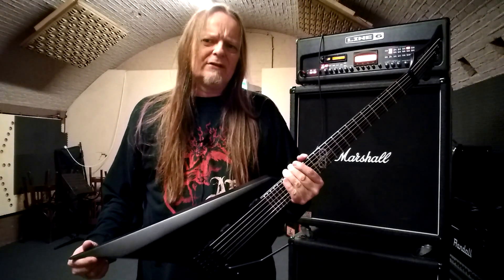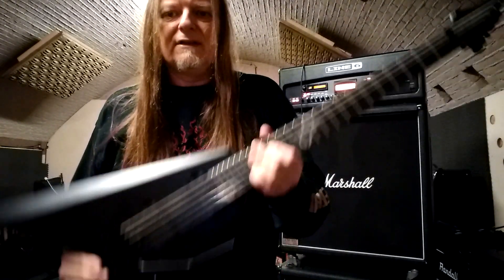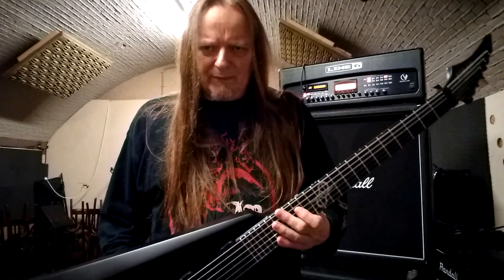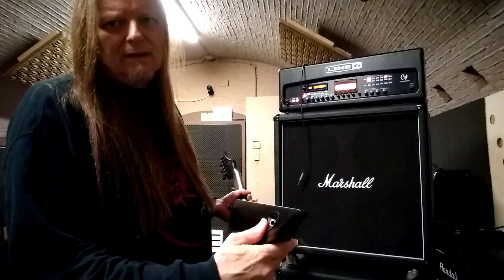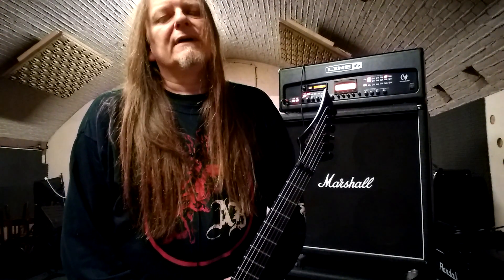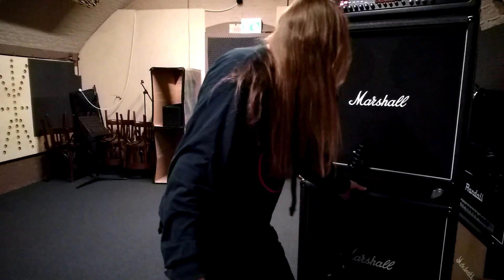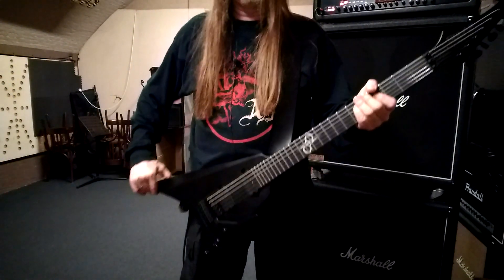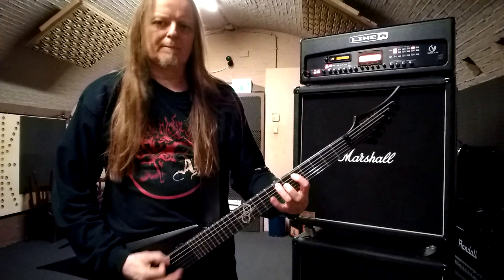Solar V 1.6 FRC customisation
Custom job of replacing of the jack input  of a Solar V 1.6 FRC.